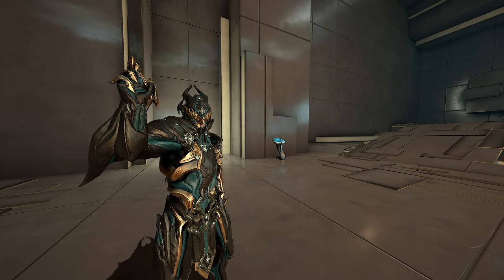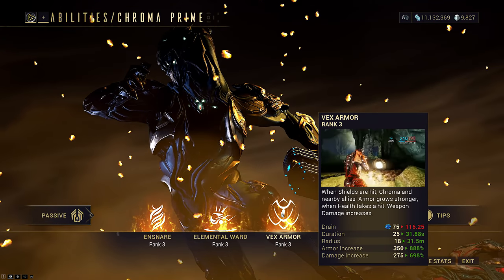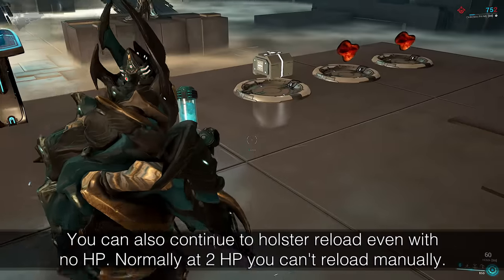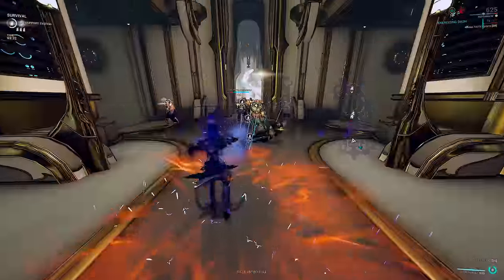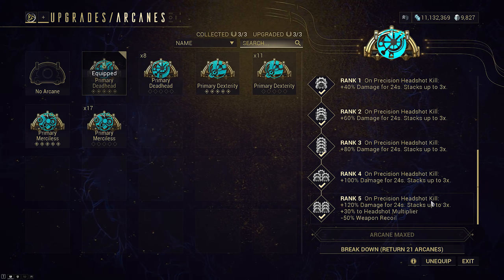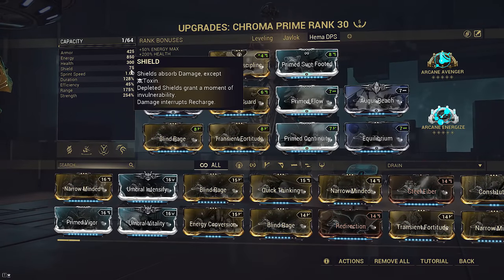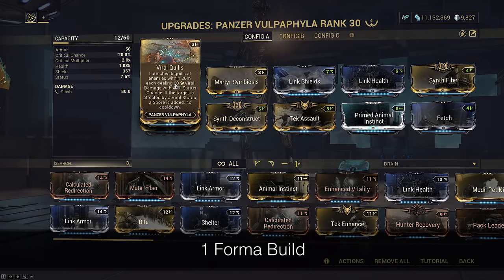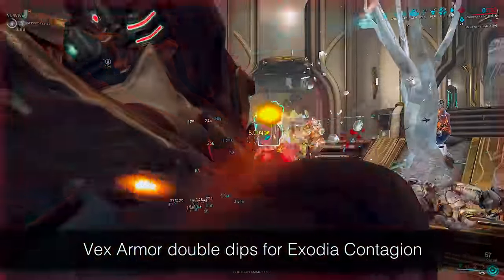Warframe | STRONGER THAN YOU THINK: Hema Revisited | AoE Galvanized CO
Hema, the dreaded Dojo research weapon.
These days it's only used as a buffstick for Chroma.
But what if there was a way to make it a useable DPS on him also?
Learn how to use Hema to buff Chroma without throwing away your Primary slot!

0:00 Intro & Background
0:22 Soaktron
1:01 Galv CO & Hema
2:07 Weapon Arcanes, Vex Armor & Base Damage
2:42 Hema Codex & Reload Mechanics

6:43 Hema Build & Showcase
9:10 Auxiliary Builds
10:31 Chroma Build
13:02 Panzer
13:52 Non-Chroma Showcase
14:33 Chroma + Steel Path Showcase

Rip Mutagen Samples. I still remember those days.

Chroma these days is no longer as prominent as he used to be. He is still mainly a Vex Armor stick, and most people just resort to taking damage to set it up these days. But we can also set it up with Hema now using Holster Reload techniques. This is one of the few methods left in the game to self-damage. But picking Hema to easy buff means you are giving up your Primary Slot to DPS.

It doesn't have to be that way. Join me on this journey today to see how you can turn Hema into a weapon of mass destruction on Chroma and a useful tool in its own right beyond just being a buffstick.